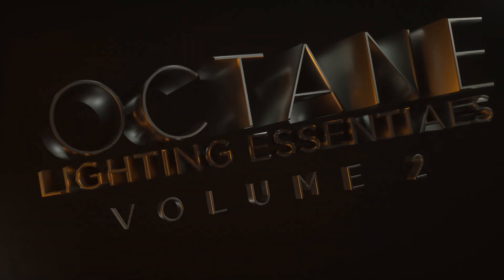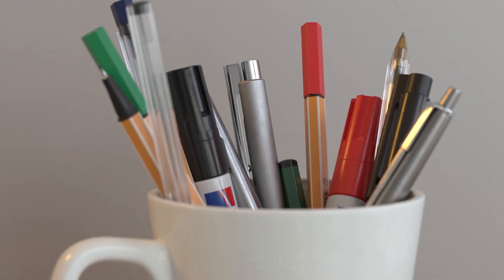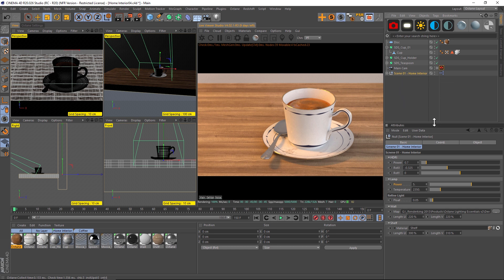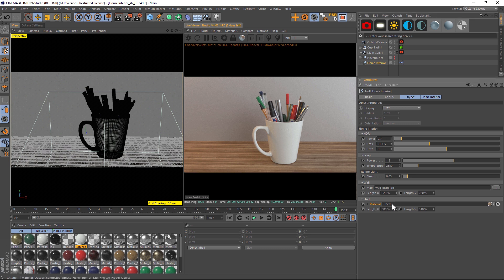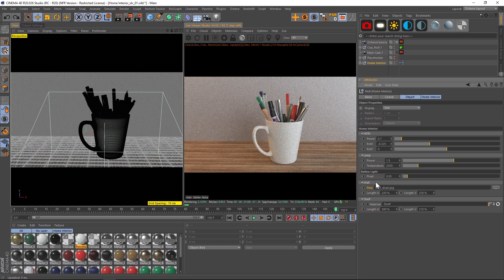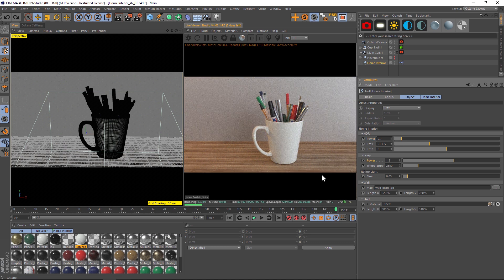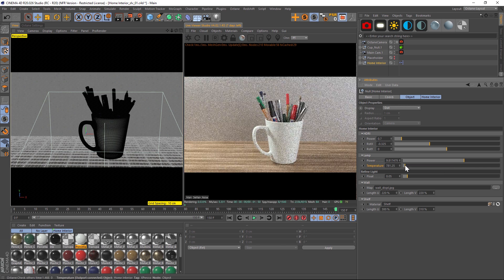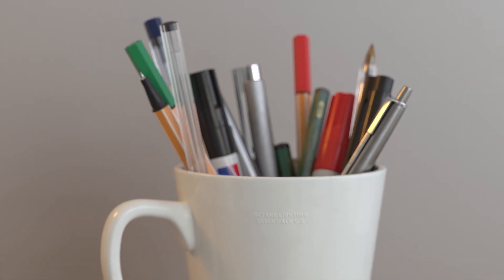Octane Lighting Essentials Volume 2: Scene 01 Home Interior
We're excited to launch Octane Lighting Essentials Volume 2 for Cinema 4D!
In this tutorial I'll show you how to use Scene 01: Home Interior which is a fully customizable interior wooden desktop scene for Octane.
Jump start your lighting with completely customizable lighting studios. Each one has a full xpresso rig so you can easily modify the lights and colors. Plus we will be adding free updates monthly for the first year!